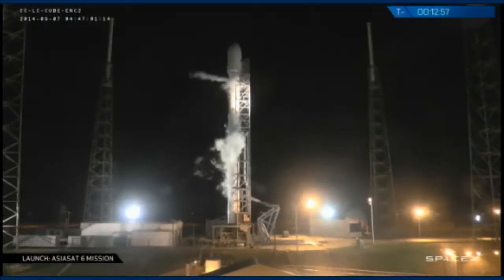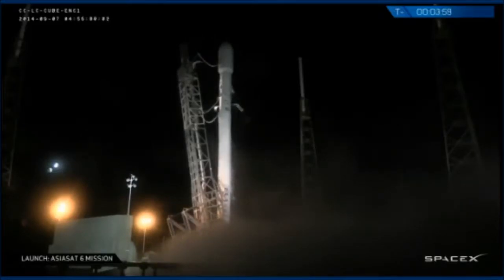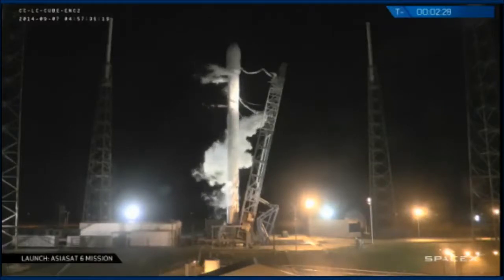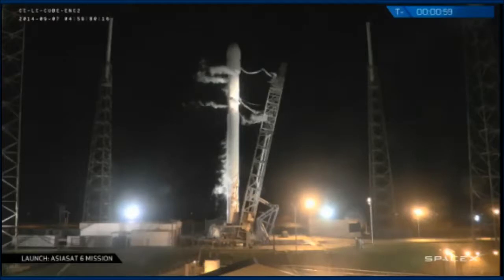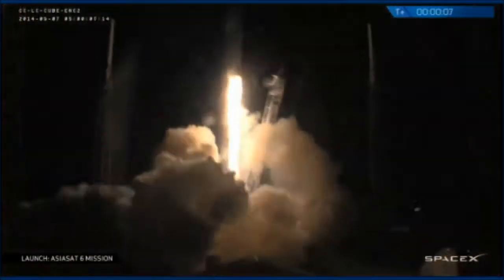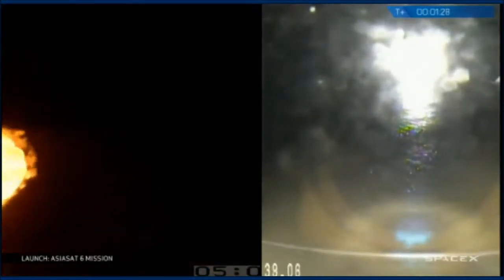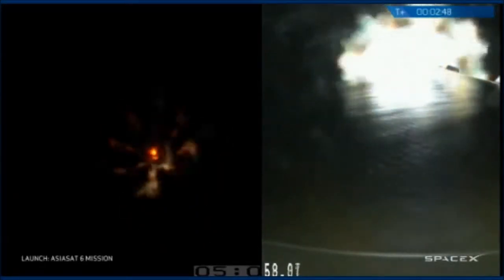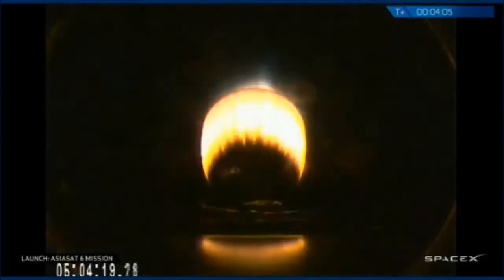SpaceX Falcon 9 Rocket Launch 9/07/2014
Launch of the SpaceX Falcon 9 rocket from Cape Canaveral AFB, FL. Carrying the AsiaSat 6 satellite to geostationary orbit, at an altitude of 22,300 miles on Sept. 7th 2014 at 1:00am EST. Congrats to SpaceX, USAF and the launch team at Cape Canaveral AFB for a flawless launch.